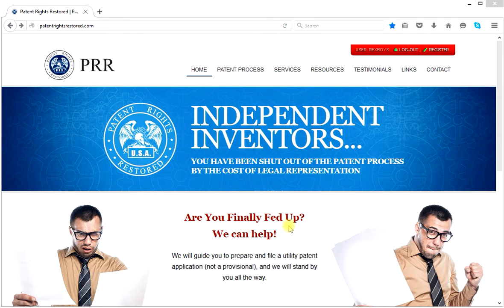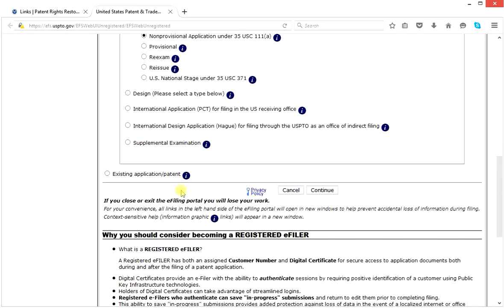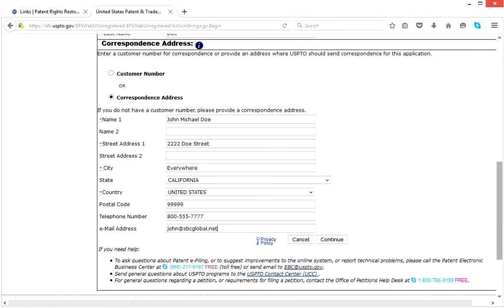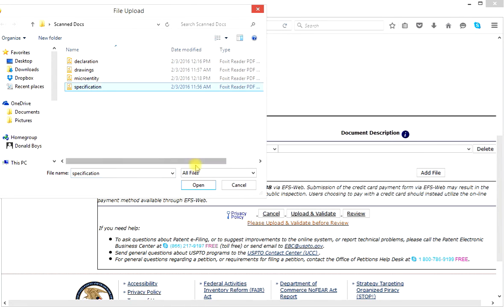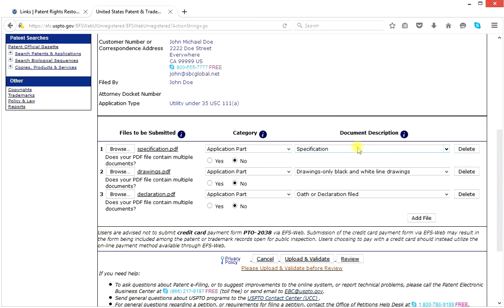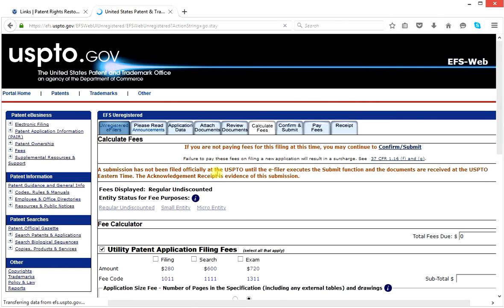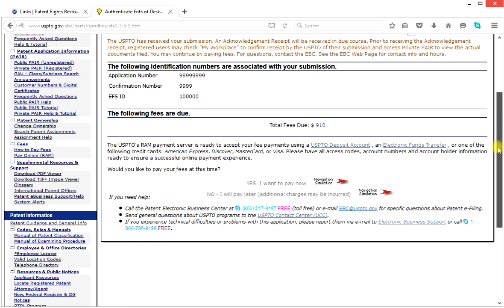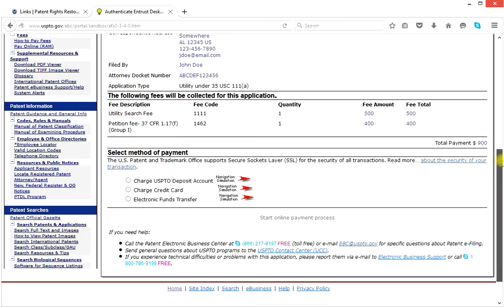Don Boys of Central Coast Patent Agency Shows How to File a Patent Application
Don Boys Registered US Patent Agent shows how easy it is to file your patent application online at the US Patent Office

Give his office a call for hassle-free information on IP, intellectual property, provisional patent applications, provisional patent application examples, intellectual property protection, patent filing, how to apply for a patent, non-provisional patents applications and anything else to do with protecting your innovation.

This is the last of a series of videos for "how to write and file a patent application" from Don Boys at Central Coast Patent Agency in Santa Cruz CA.

You may also reach Don's daughter Cynthia Lamon. She is a registered patent agent and together they have filed over 3,000 patent applications and provide 45 Years of expert legal experience and technical knowledge with some of the highest "patent granted" rates in the industry.